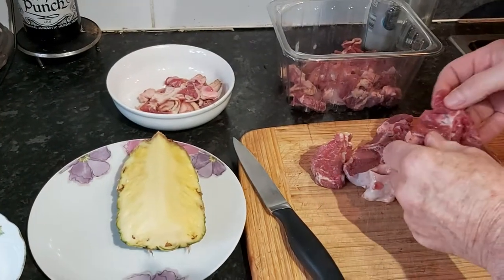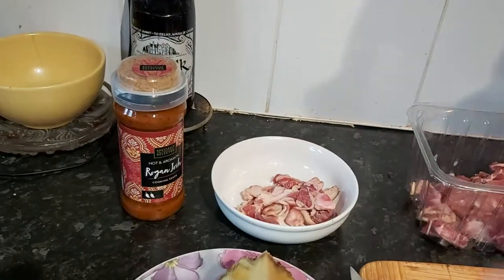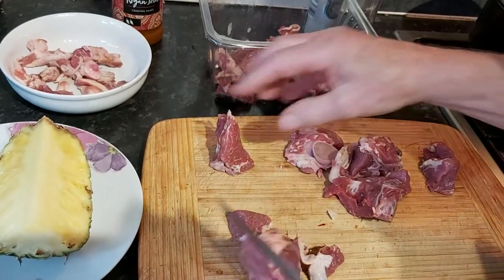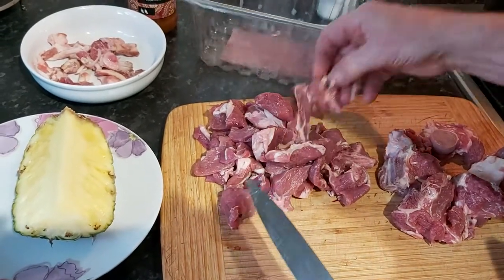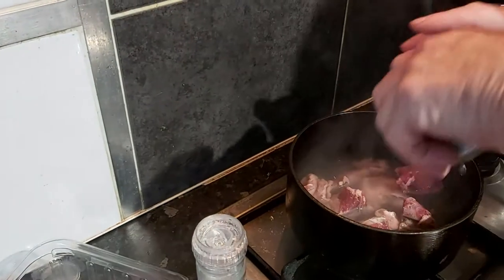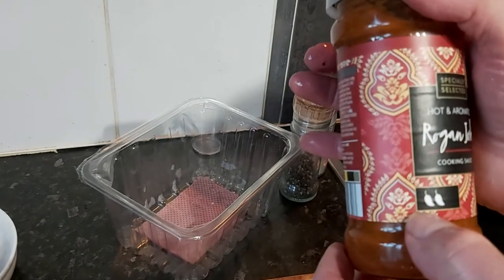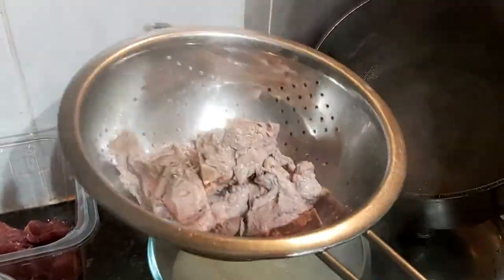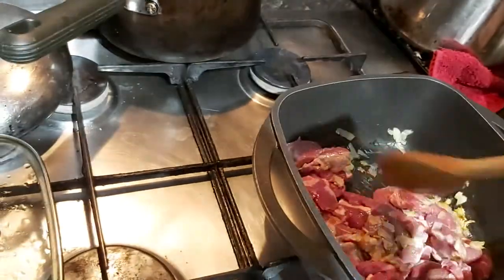ENGLISH MAN IS COOKING .SLOW-COOKED NECK OF LAMB CURRY.АНГЛИЙСКИЙ МУЖЧИНА ГОТОВИТ КАРРИ ИЗ БАРАНИНЫ